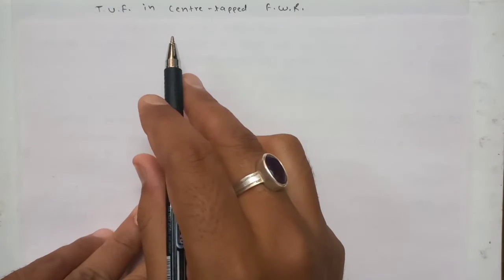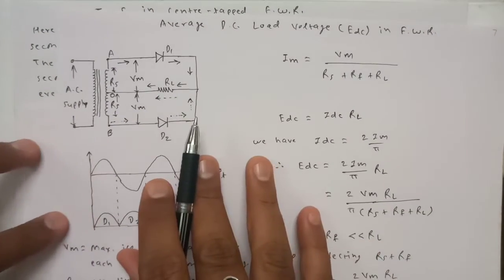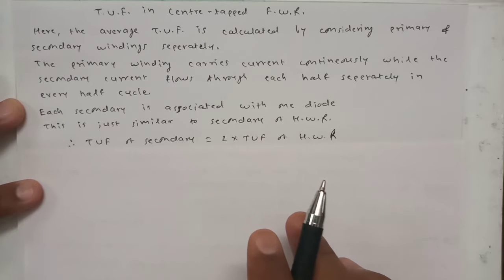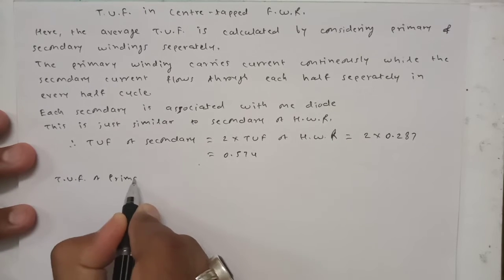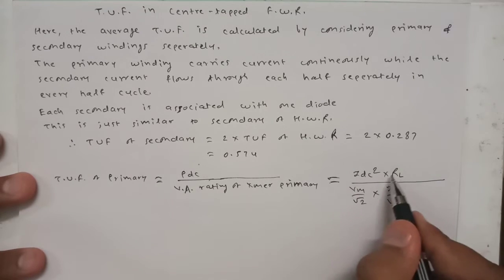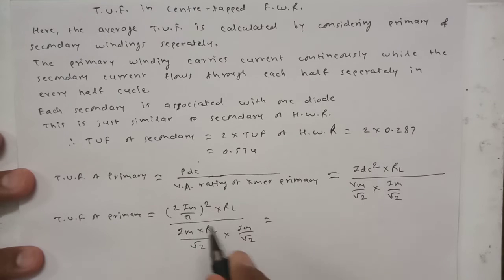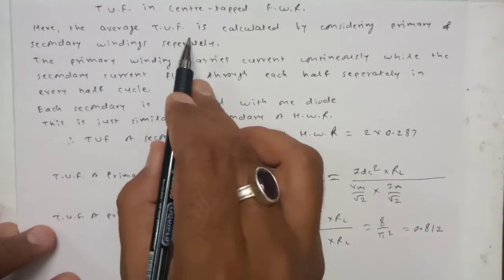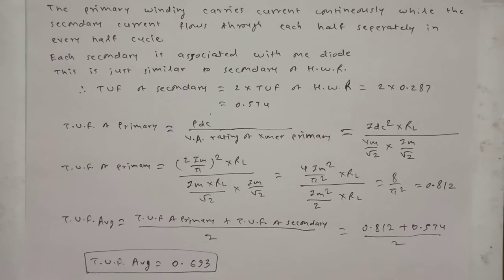Transformer Utilization Factor in Center Tapped Full Wave Rectifier